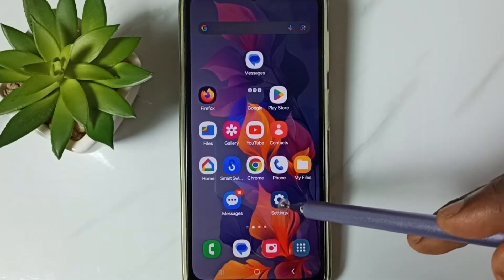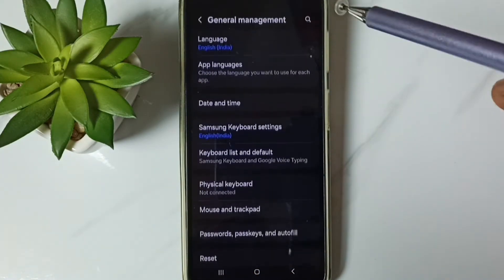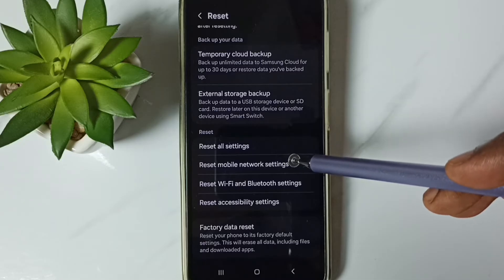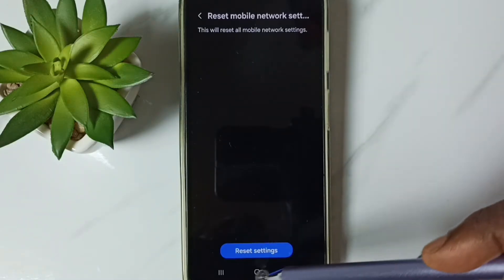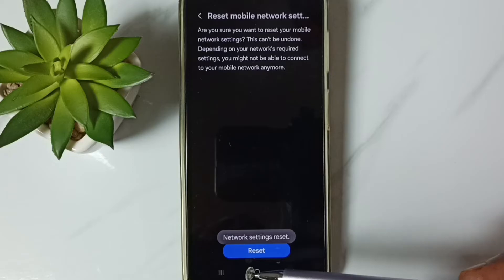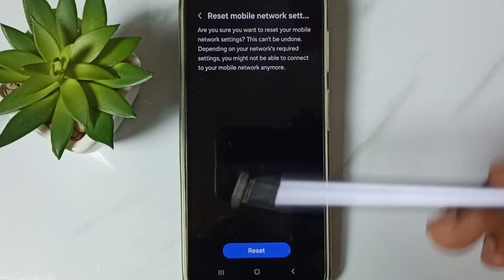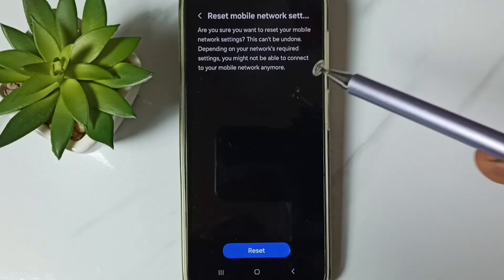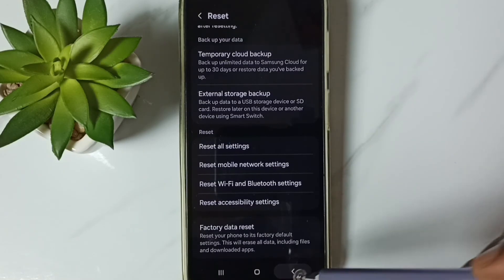Samsung Galaxy A55 5G | Fix all Network Problems | No Service | Slow internet | 100% Solved